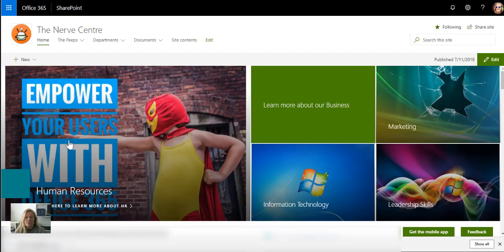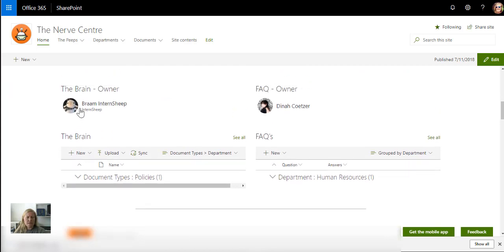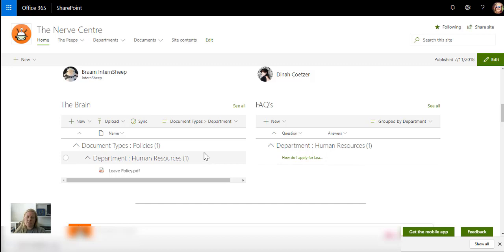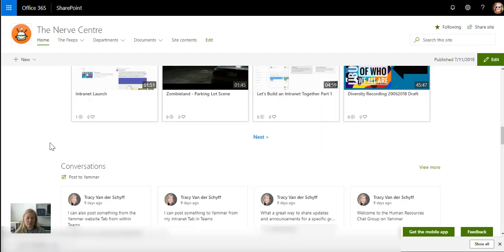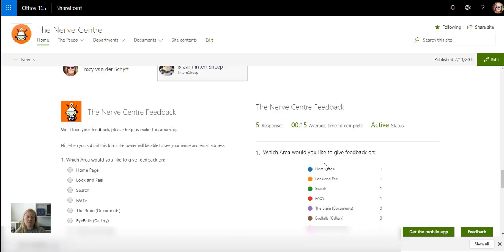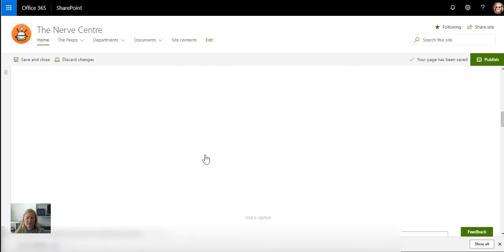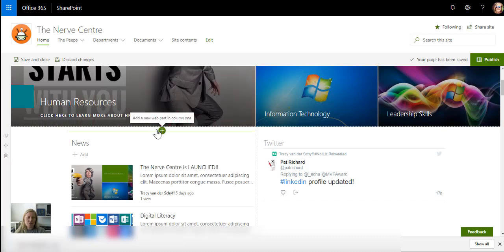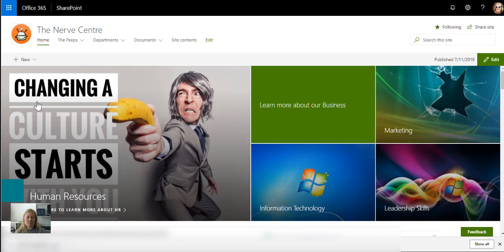Microsoft365 Day 316: Empower Your SharePoint Intranet Super Users Part 2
In Part 2 we'll take a look at the content on pages and where to edit them. Some content resides somewhere else and will be updated there, for example, documents and lists. Some of the content can be added without putting the page into Edit mode, and for some you will have to edit the page.